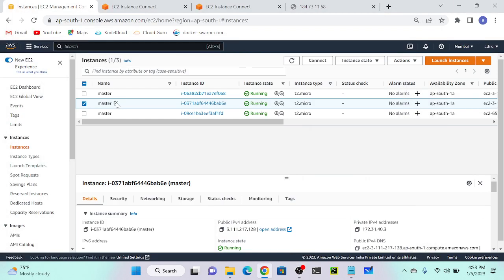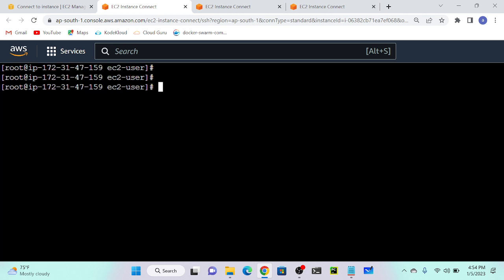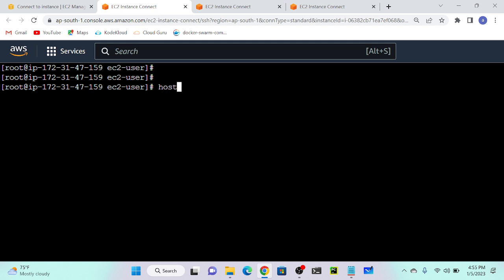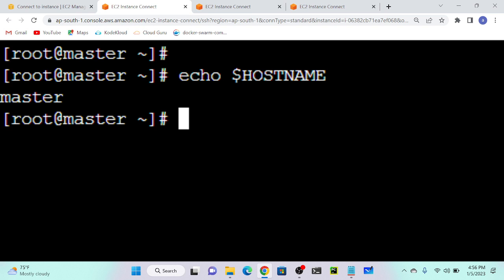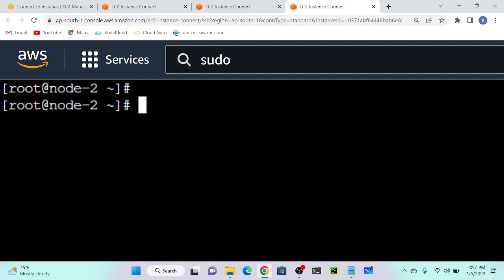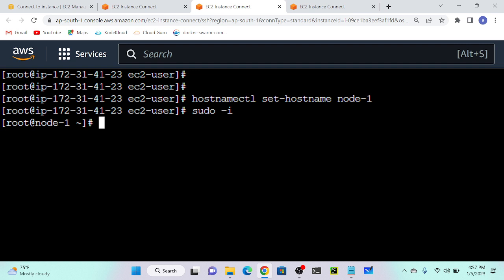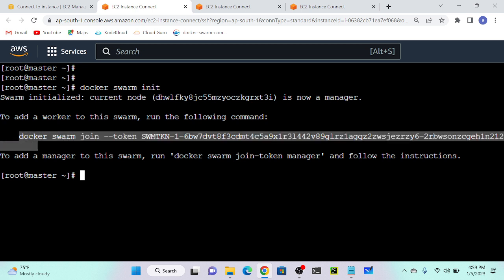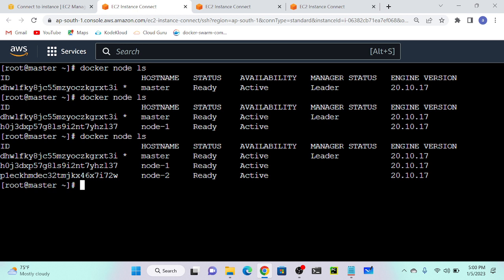How to create Docker Swarm Manager and Worker node